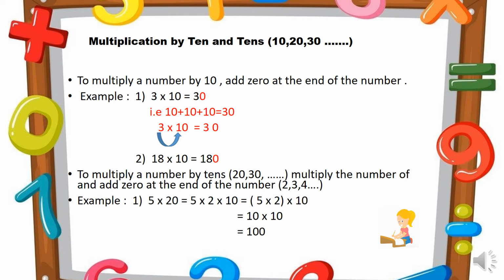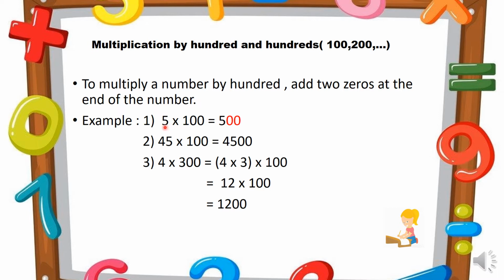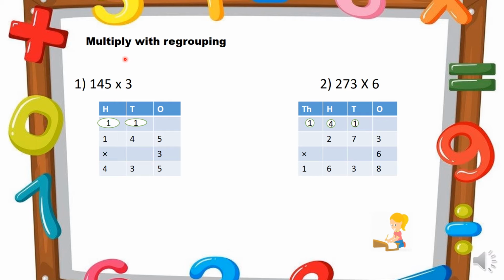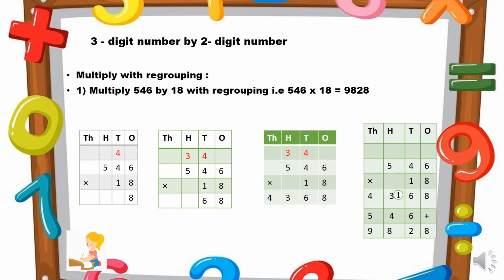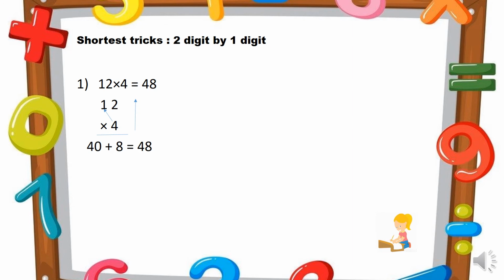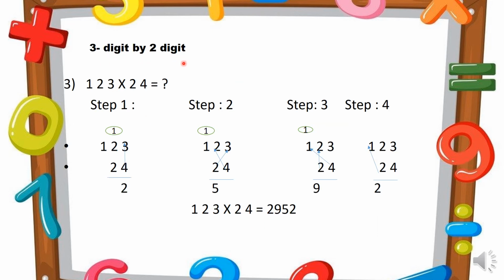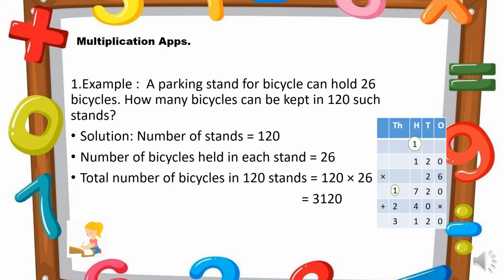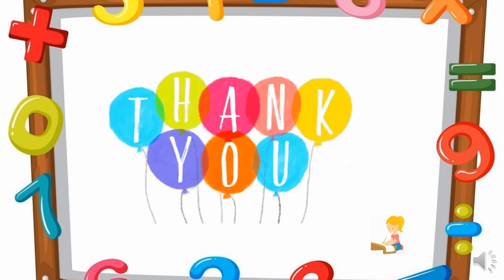Grade:3 ~ Subject: Mathematics {Part~2}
Unit4: Multiplication .This unit contains some shortest tricks of multiplication and word problems on multiplication.